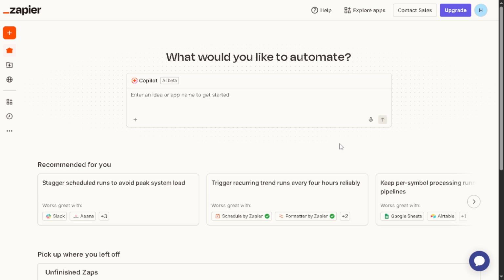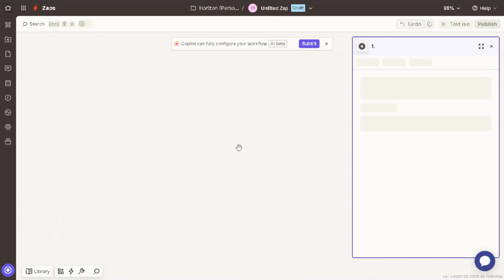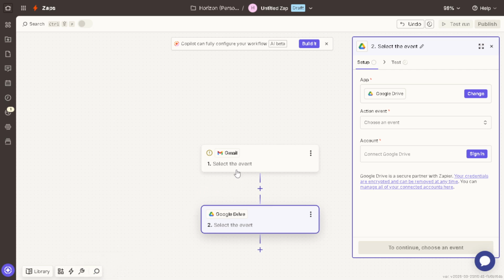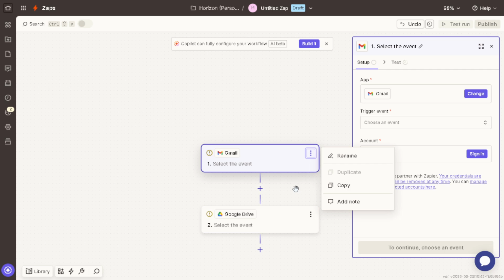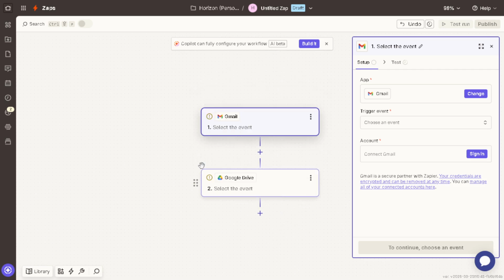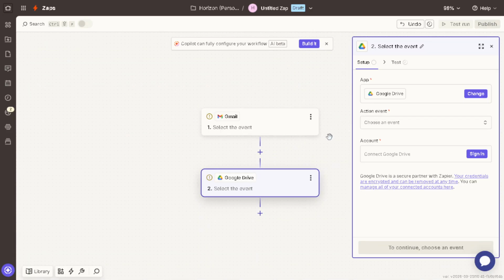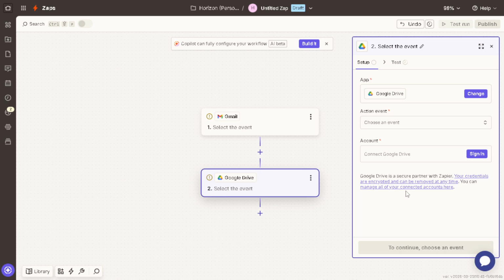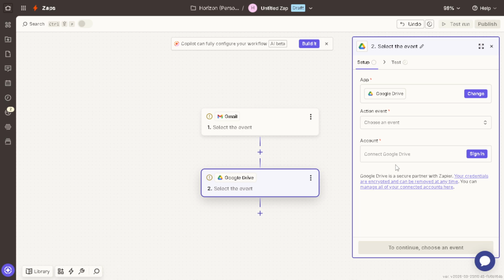How to Connect Gmail to Google Drive (Full 2026 Guide)